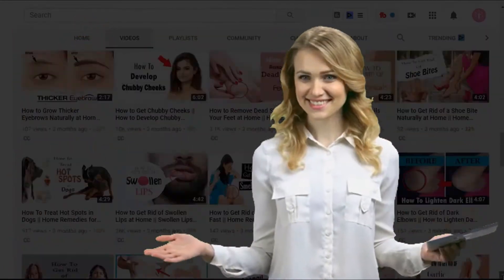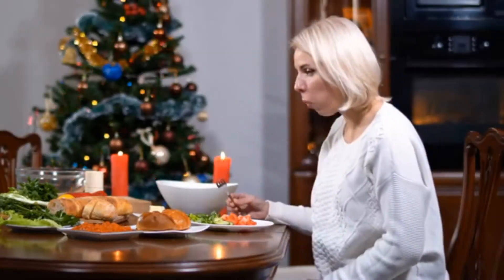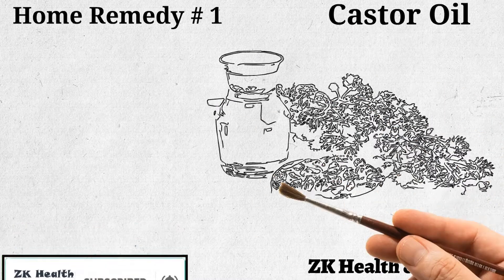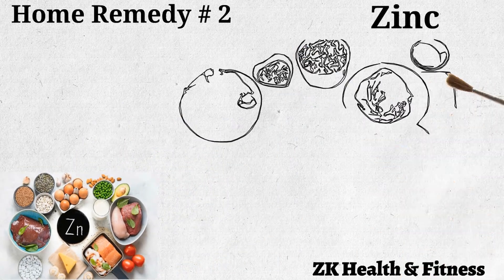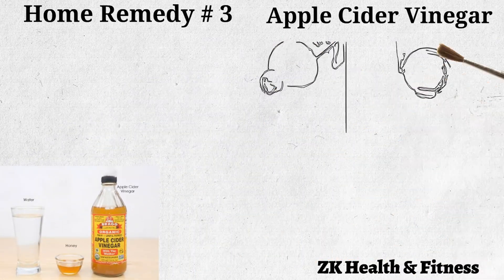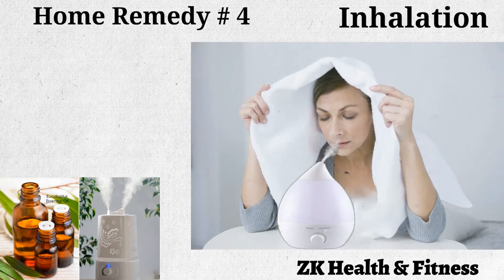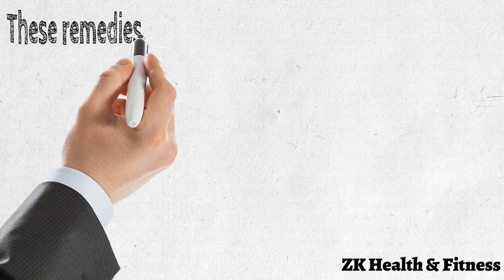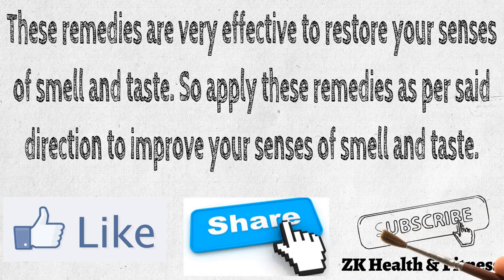Loss of Smell and Taste || Home Remedies for Loss of Smell and Taste Treatment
Hi Everyone! Today we will discuss how to get loss of smell and taste. Here are some home remedies for loss of smell and taste treatment. These remedies are very effective to treat loss of smell and taste. So apply these remedies to cure loss of taste and smell effectively.

Smell and taste are two strong senses that work in harmony. The ability to taste something is highly influenced by one’s ability to smell an aroma.  Loss of smell and taste can have a significant impact on quality of life, often leading to loss of appetite and poor nutrition as eating food becomes less enjoyable. There are many  causes like excessive smoking, nutritional deficiencies, certain nervous system diseases, radiation therapy, fever, blocked nasal passages, sinusitis, viral or upper respiratory infections, and gum diseases.

Here are some special home remedies for loss of smell and taste.

Home Remedy # 1:

Castor Oil

Castor oil is an antioxidant that can help effectively clear up stuffed nose and restore the sense of taste and smell. Warm up some castor oil and, using a dropper, drip 1 drop in each of your nostrils. Do this twice a day, once in the morning and once before going to bed at night to restore loss of smell and taste.

Home Remedy # 2:

Zinc

Zinc is important to produce an enzyme called anhydrase, which is critical for taste and smell. Consume foods rich in zinc such as meat, oysters, raw milk, raw cheese, kefir, beans, and yogurt. If you are planning on taking zinc supplements, consult your doctor for the proper dosages to treat loss of smell and taste.

Apple cider vinegar is an effective natural ingredient for the restoration of your lost sense of smell. Mix apple cider vinegar and honey in some water and drink this solution twice a day to restore your senses of smell and taste.

Home Remedy # 4:

Inhalation

Inhaling steam is a great way of opening up your nasal congestion.  Fill your humidifier with water and put 2 or 3 drops of eucalyptus essential oil into it. When it starts to let out steam, lean over it and cover your head with a towel. Inhale the steam for 5 to 10 minutes, and then remove your towel. Repeat this method two to three times a day to restore your senses of smell and taste.

Home Remedy # 5:

Vitamin B

A severe deficiency of vitamin B can damage your nerve cells, paralyzing your senses of smell and taste. Eating foods rich in vitamin B, such as shellfish, milk, soy and rice beverages, and poultry, can improve your senses of smell and taste. Consult your doctor for dosages if you wish to take vitamin B supplements to cure loss of smell and taste.

These remedies are very effective to restore your senses of smell and taste. So apply these remedies as per said direction to improve your senses of smell and taste.

Social Links